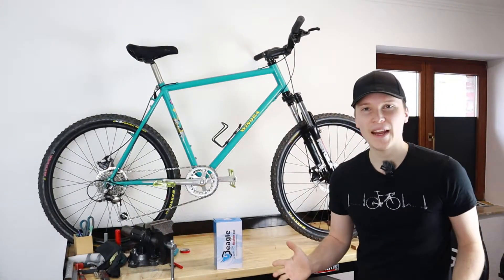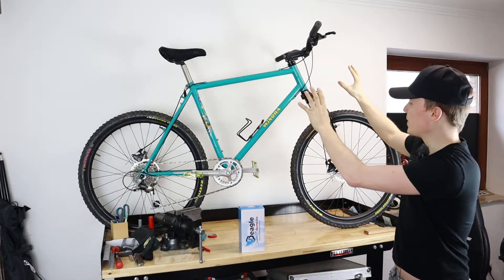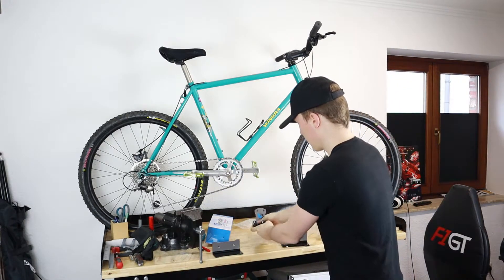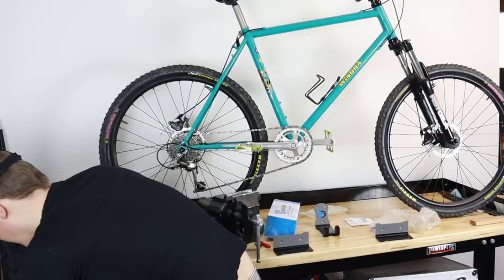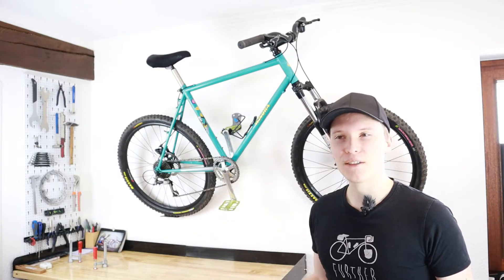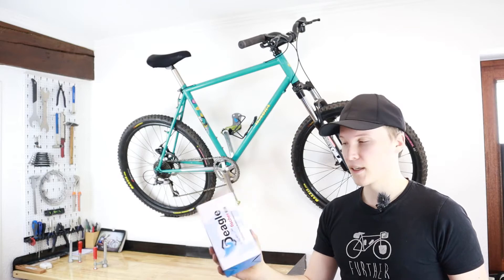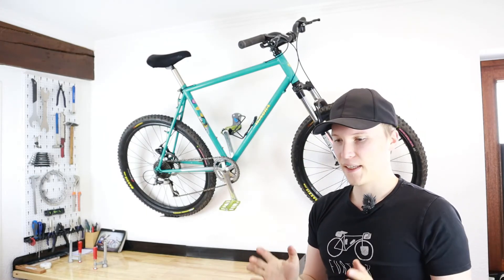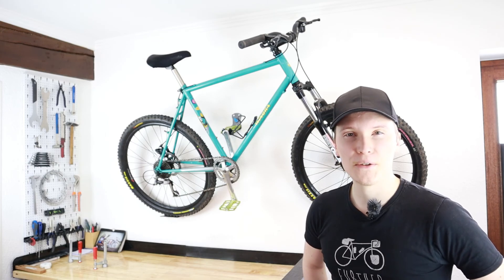Hang your Mountainbike like this! + Workbench Project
You are looking for a Bicycle wall mount to hang up your heavy Mountainbike and make some space? Well, in this video I will show you how to hang your bike, horizantally, which does not brake the bank at all. Let´s see how it holds up! The wall mount I used here is the "Deagle Bicycle Pedal Wall Mount".